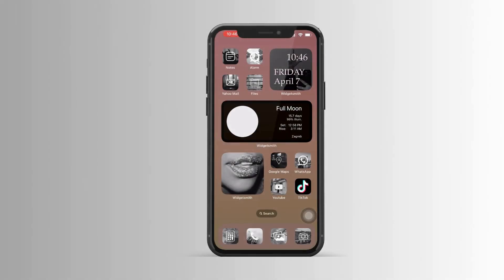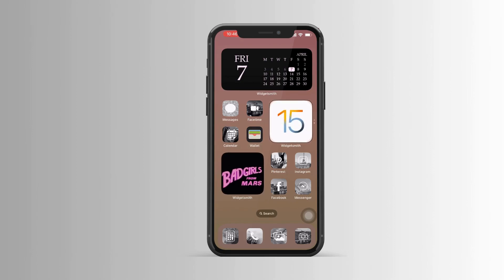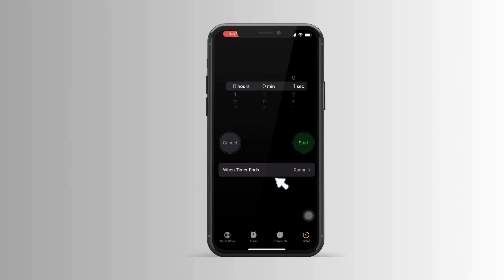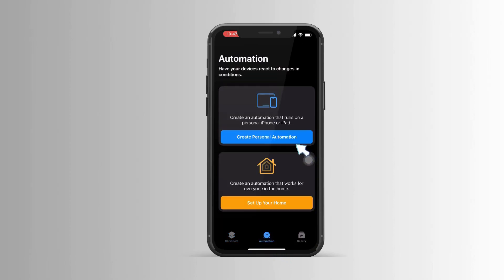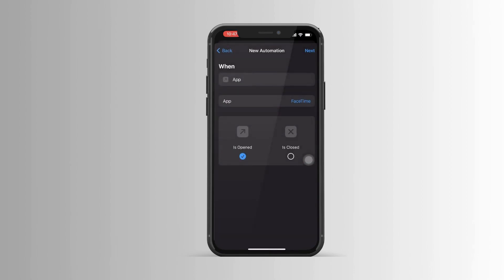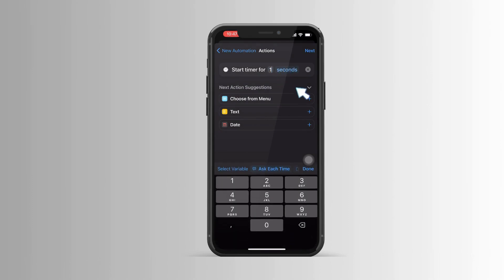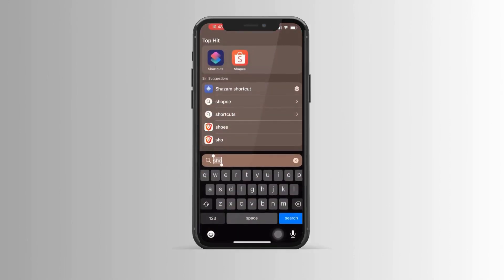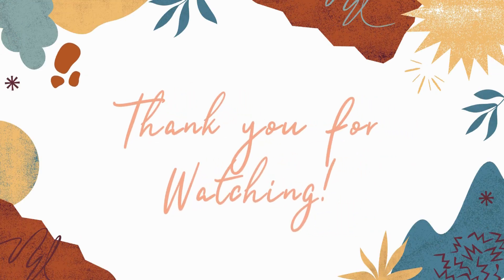How to Lock Apps on iPhone with Face ID or Passcode Step By Step